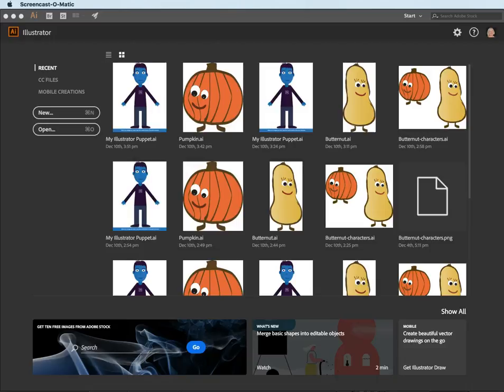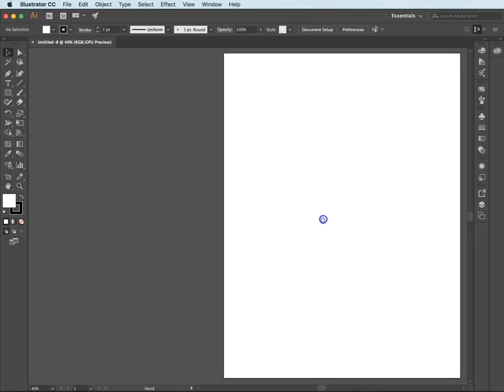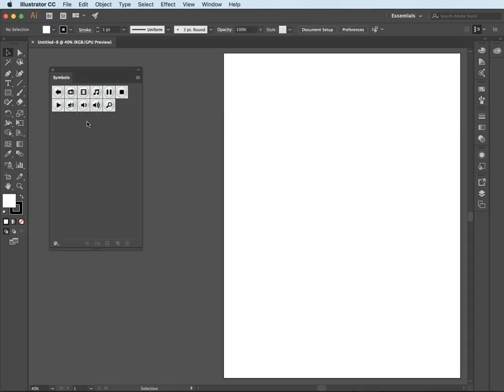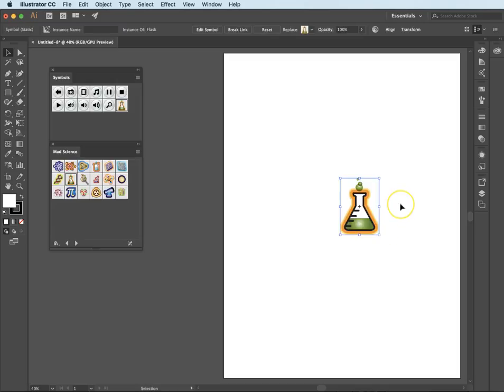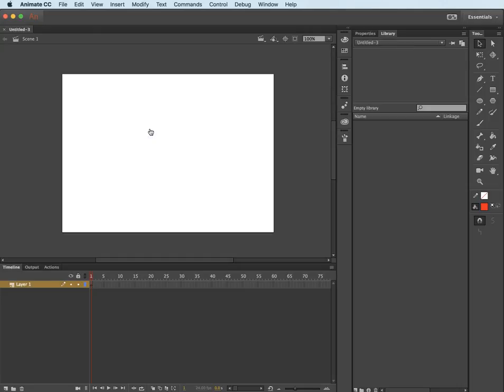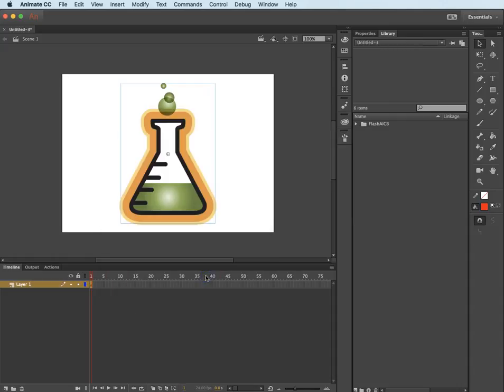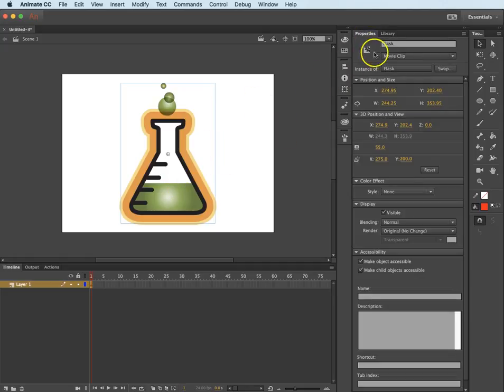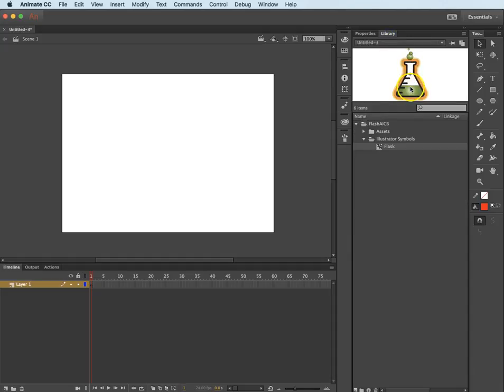Finding Symbols in Adobe Illustrator CC 2017 to use in Adobe Animate CC 2017